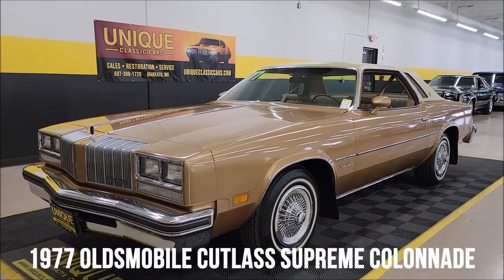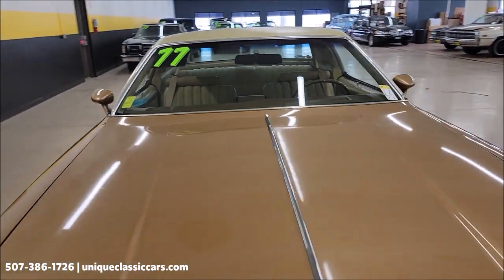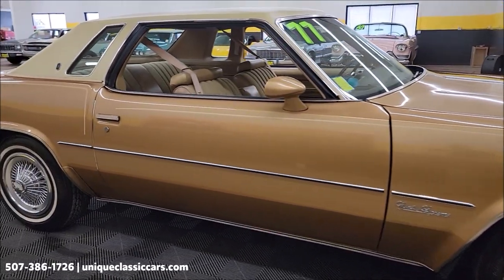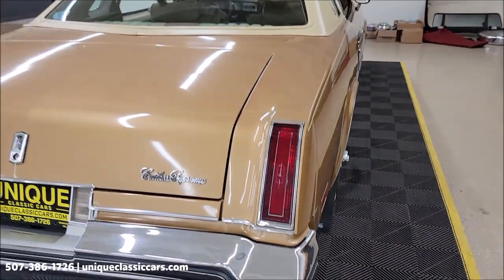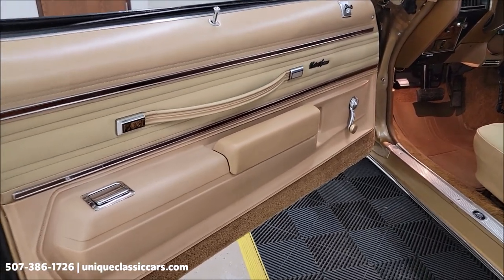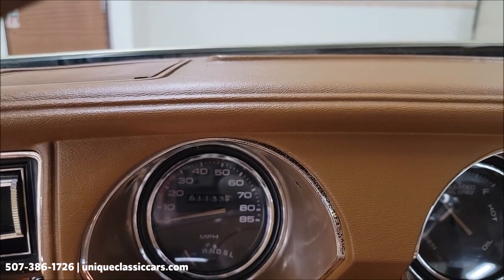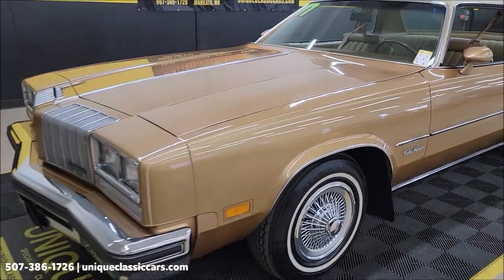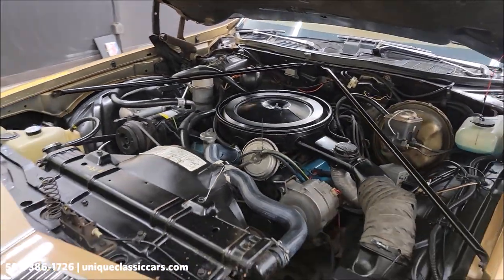1977 Oldsmobile Cutlass Supreme Colonnade | For Sale $18,900